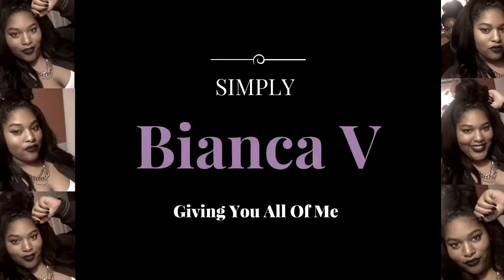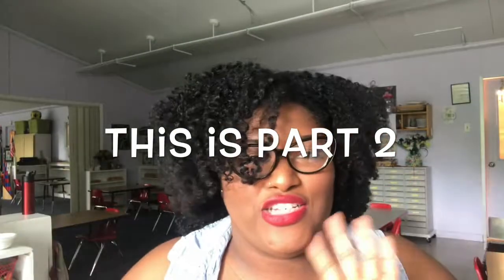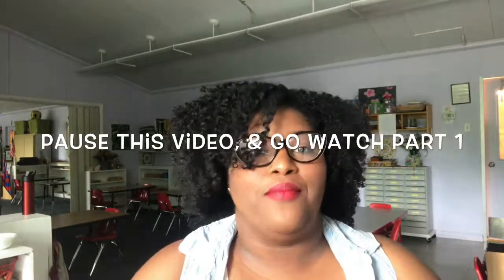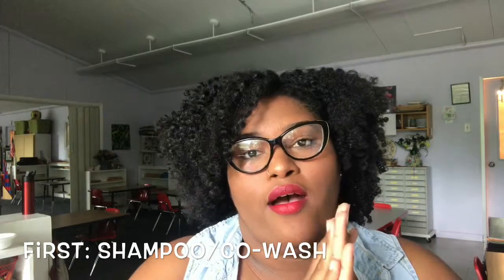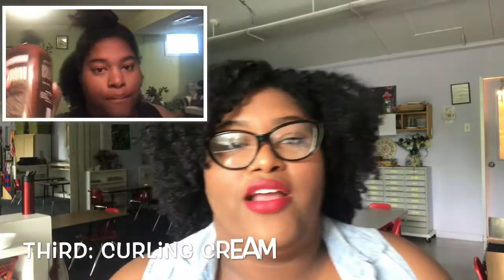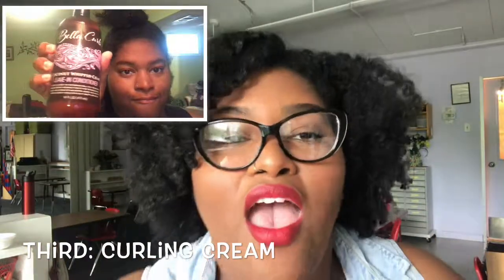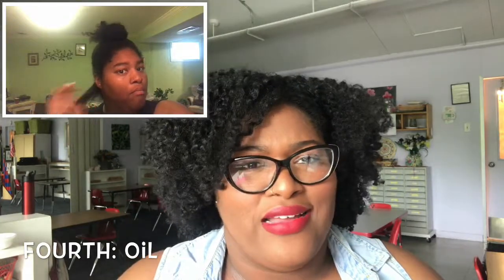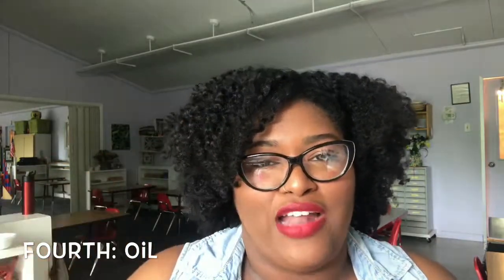Wash & Go Part 2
Hey Guys!!! Its your girl Bianca V, giving you All of Me!! I am back with part two of the Secrets to a Wash&Go. I am sharing the secrets to achieving a successfully beautiful Wash&Go.

PRODUCTS
Bella Curls Co-Wash: Dollar General $5
Bella Curls Leave-In: Dollar General $5
Bella Curls Curling Creme: Dollar General $5
African Hot 6 Oil: Local Beauty Supply Store for $6
Cantu Shea Butter Hair Dressing Pomade: Walmart $4
Extra Virgin Coconut Oil: Walmart $10